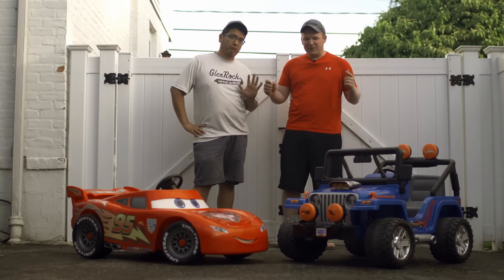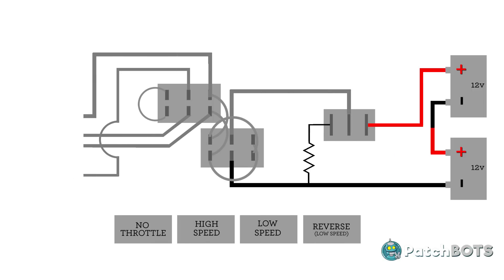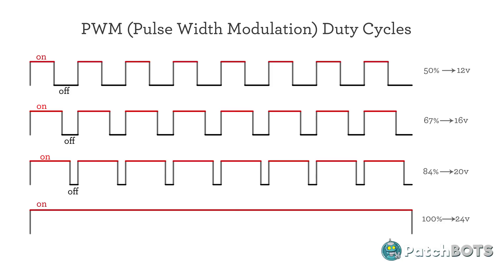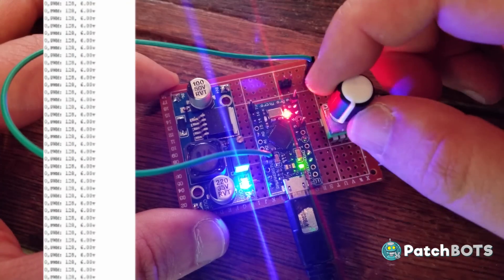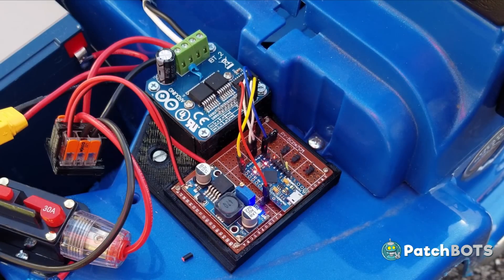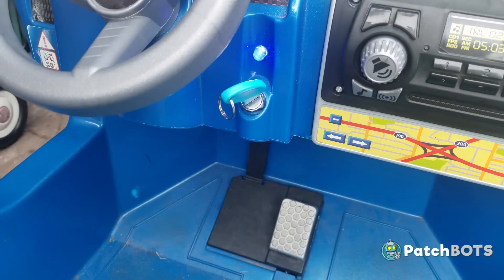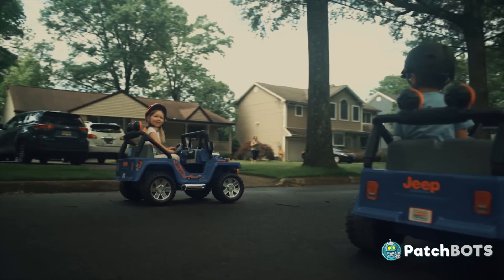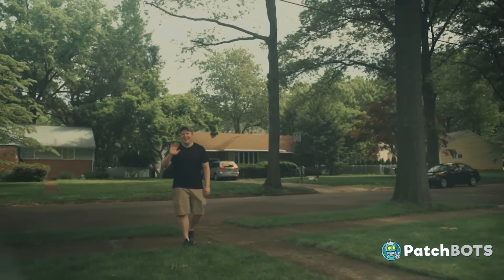Power Wheels 24v Upgrade + Arduino Speed Control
Hey Robot Fans!   Today we convert TWO Power Wheels cars to 2x voltage and also add a bit of control via an arduino.  This way we (the parents) can set the top speed of the car at any given time.

This is part 1 of a 3 part series you can find links to the other parts here;

Upgrade Parts list;
Arduino Pro Micro
PWM Controller
Circuit Breaker

12v Lead Acid Battery (quantity 2):  (these can be found on eBay, mine are 12v 1200mAH)